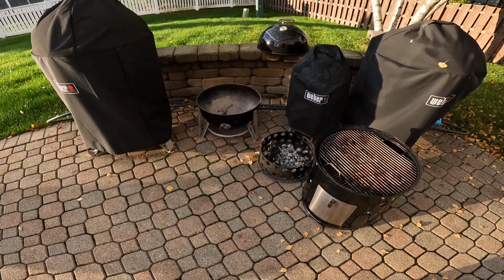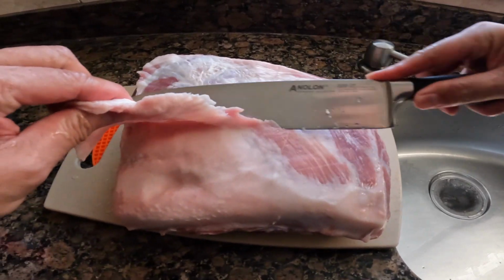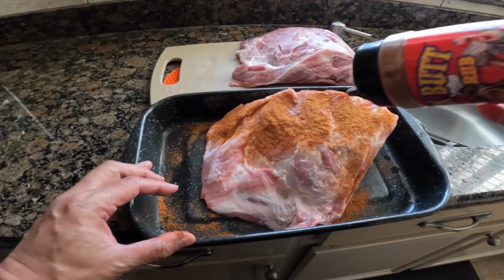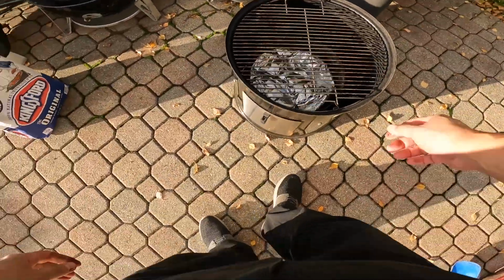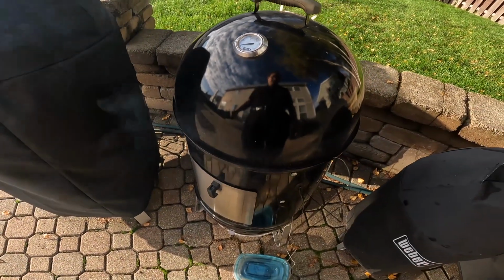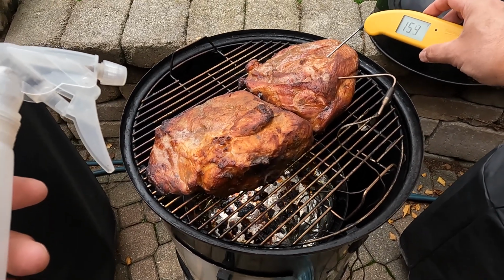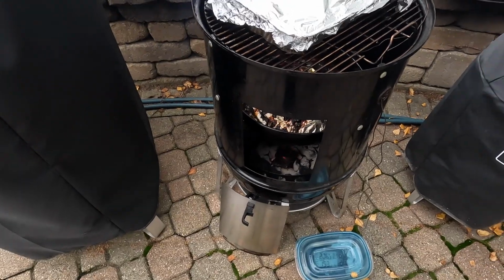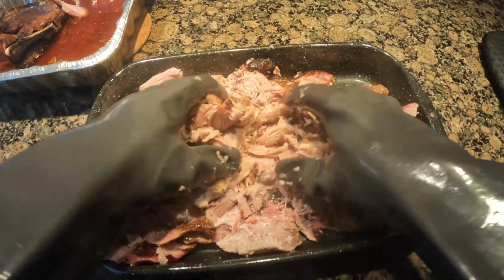Pulled Pork On The 18.5" WSM - Weber Smokey Mountain Smoker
E-Bike Videos, Knee Replacement Videos, and More!